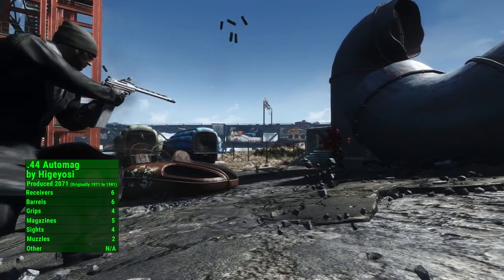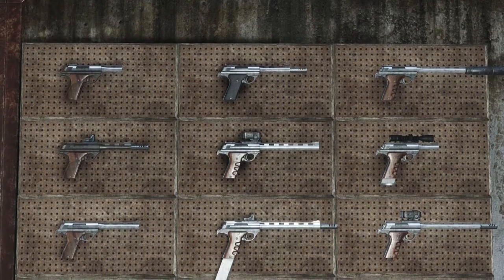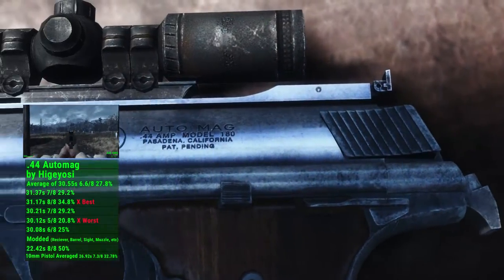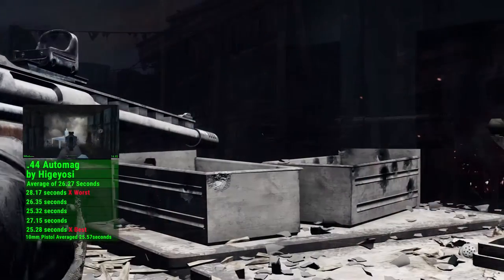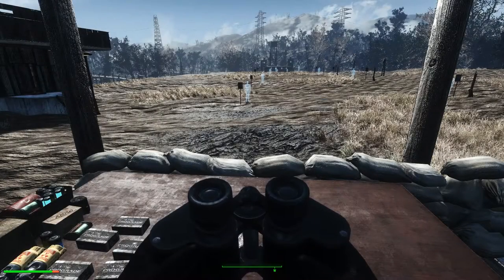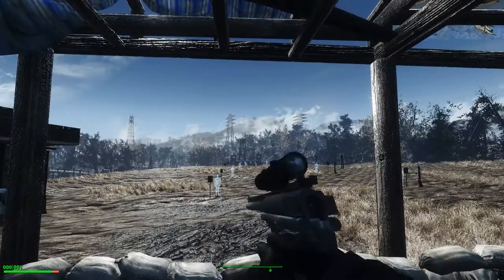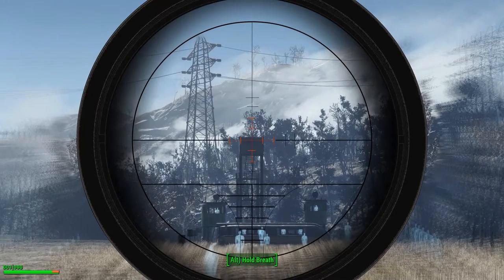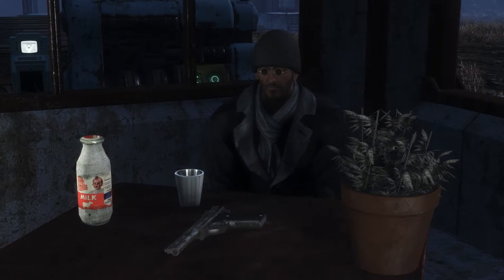Fallout 4 Arsenal: the .44 Automag by Higeyosi (PC & XB1)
I put the Automag by Higeyosi through the Range and the Trainning course as I give my impressions of this fine mod.